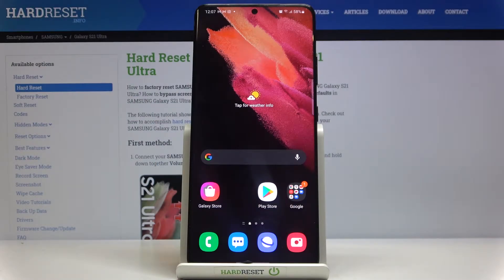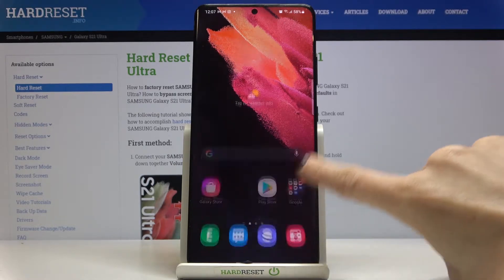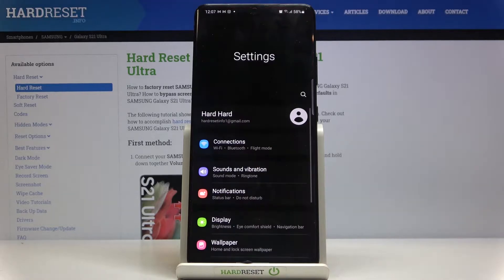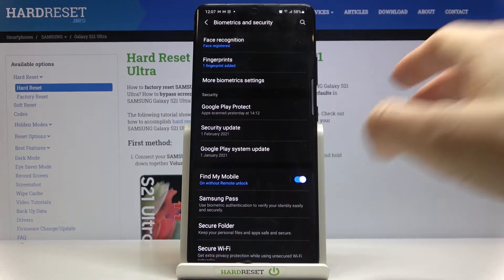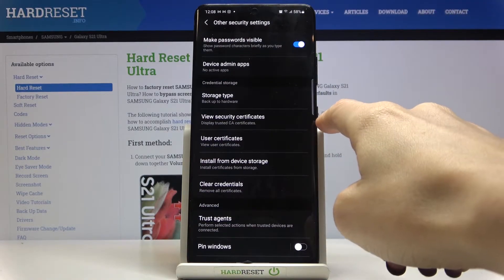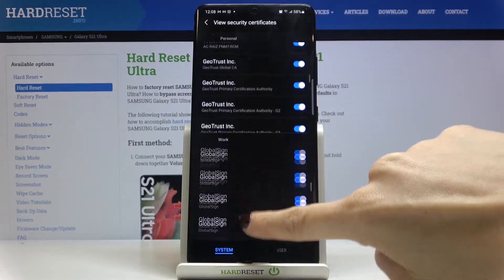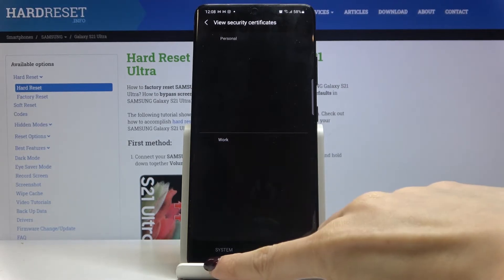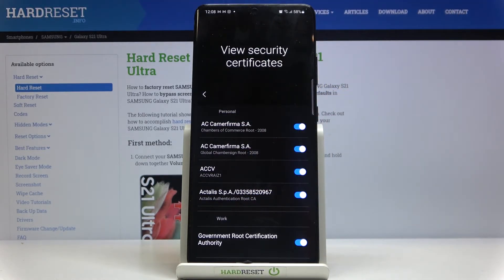View Security Certificates in SAMSUNG Galaxy S21 Ultra – Locate Security Settings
Read more info about SAMSUNG Galaxy S21 Ultra:
Are you wondering how to smoothly verify security certificates in SAMSUNG Galaxy S21 Ultra? Do you want to locate security settings in SAMSUNG Galaxy S21 Ultra? We would like to present the instructions, where teach you how to get access to the security settings in SAMSUNG Galaxy S21 Ultra. If you want to verify all security certificates in your Samsung device, stay with us and learn how to open security settings and discover all of them. Let’s follow the instructions and view security certificates in SAMSUNG Galaxy S21 Ultra. Visit our HardReset.info YT channel and discover many useful tutorials for SAMSUNG Galaxy S21 Ultra.

How to locate security settings in SAMSUNG Galaxy S21 Ultra? How to view security certificates in SAMSUNG Galaxy S21 Ultra? How to read security certificates in SAMSUNG Galaxy S21 Ultra? How to verify security certificates in SAMSUNG Galaxy S21 Ultra? How to check security certificates in SAMSUNG Galaxy S21 Ultra? How to open security settings in SAMSUNG Galaxy S21 Ultra?